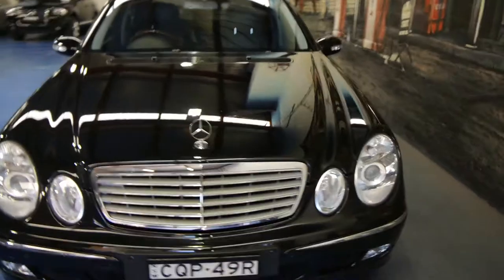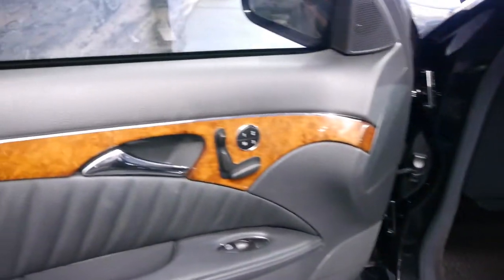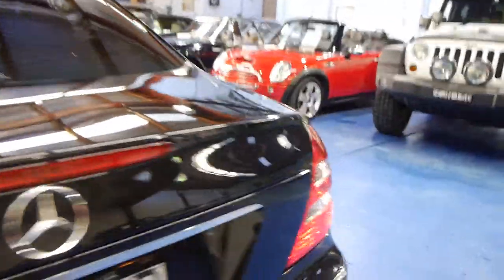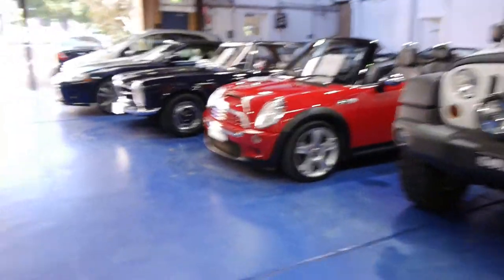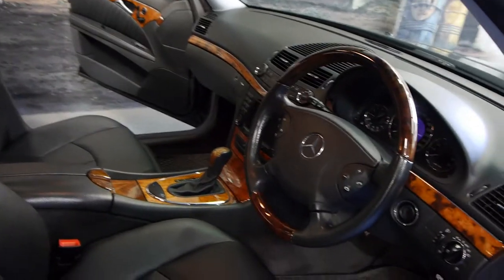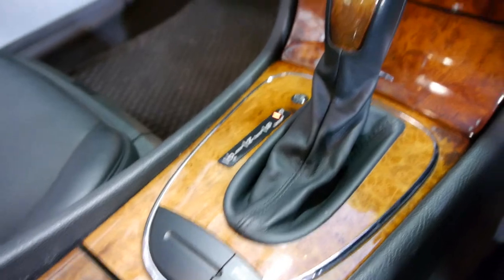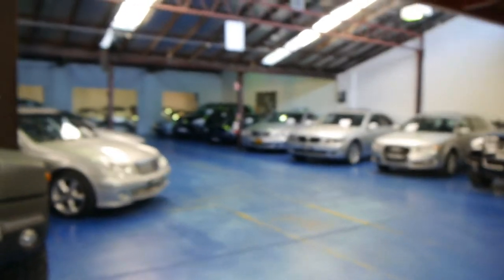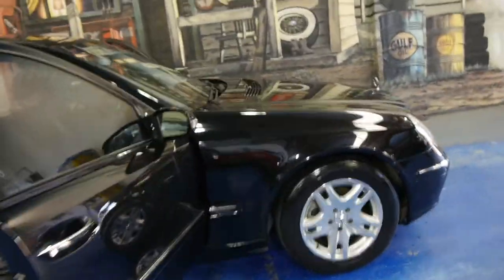Oldtimer Centre - Marrickville NSW